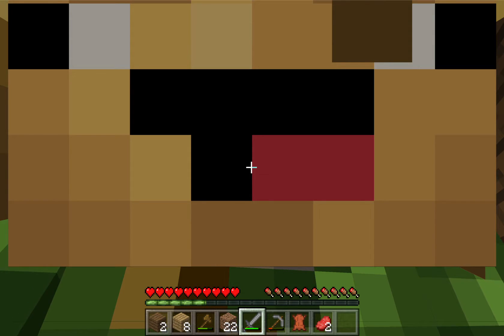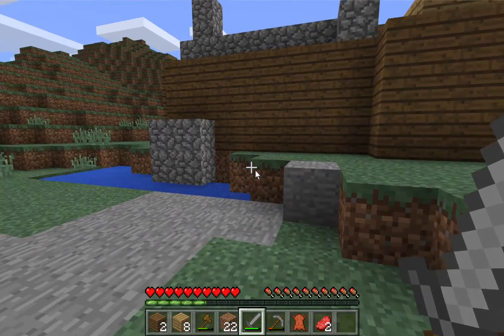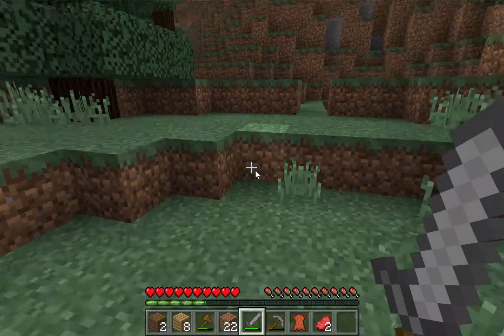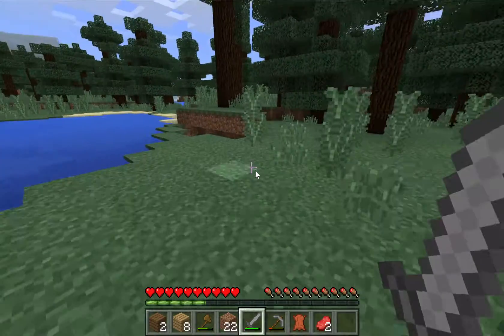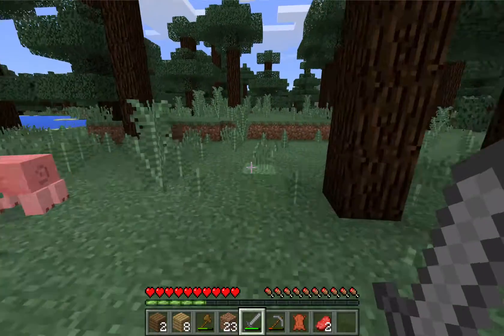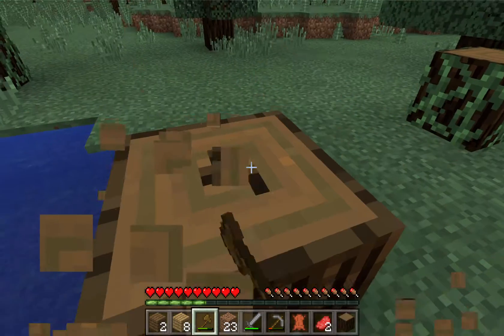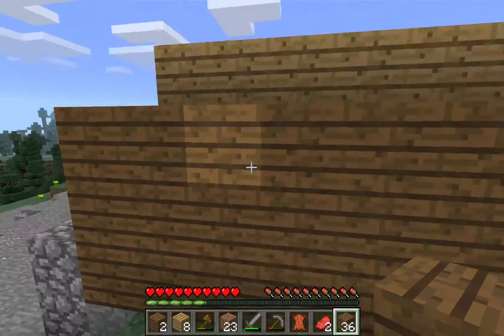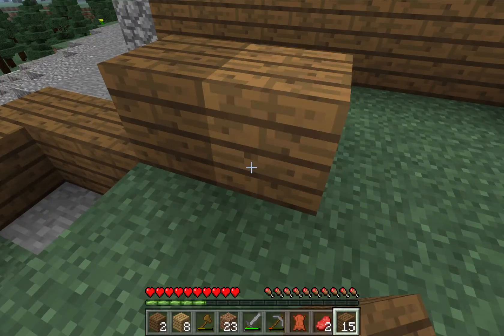Minecraft #2 A Steam Train!!!!!!!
Welcome back to a Minecraft video and today we are building
a steam Train!
hope you guys enjoy and Keep on building!